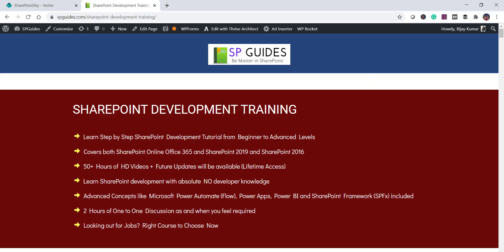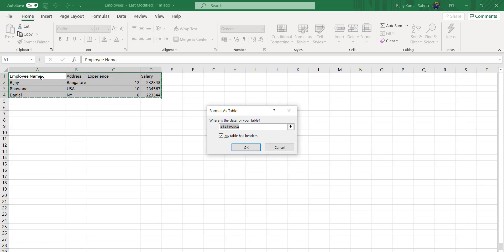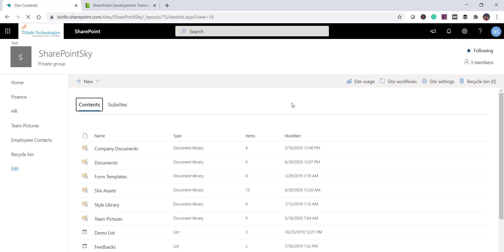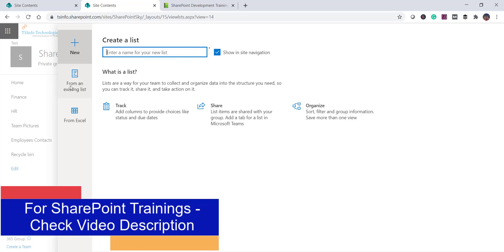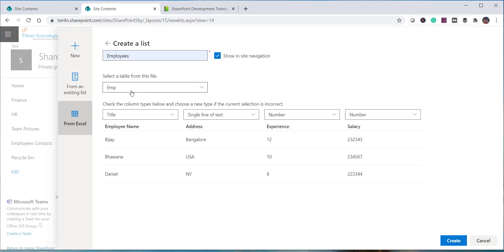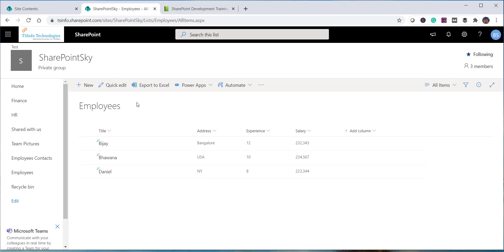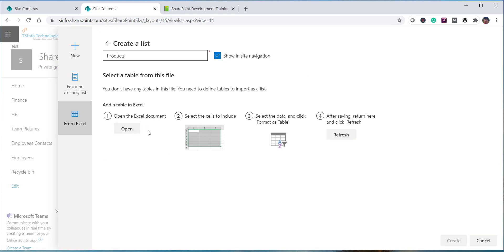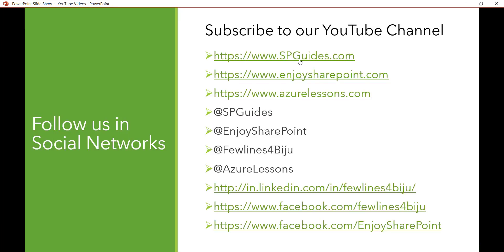How to create a list from excel in SharePoint Online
In this SharePoint video tutorial, you can learn how to create a list from excel in SharePoint Online. This approach will work in SharePoint online modern experience.
You can easily create a list in SharePoint Online from an excel file in Office 365.
How to create a list from existing list in SharePoint
create list from excel
create list from excel sharepoint online
create list from excel in sharepoint online
sharepoint online moden site create list from excel file
create list from excel file sharepoint modern site
create sharepoint list from excel spreadsheet
create sharepoint list from excel sheet